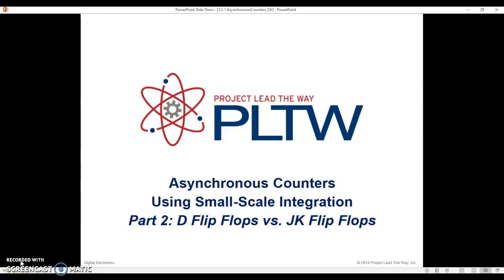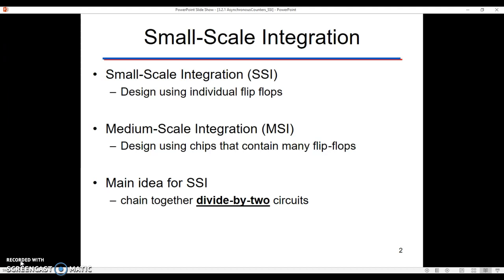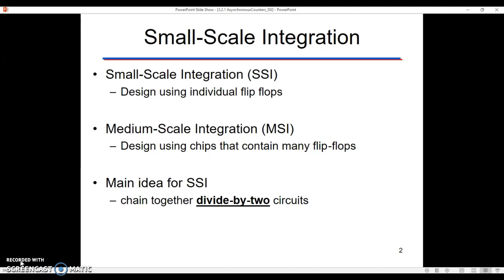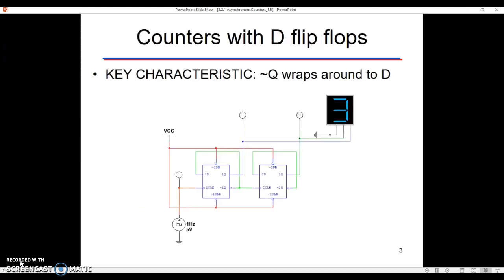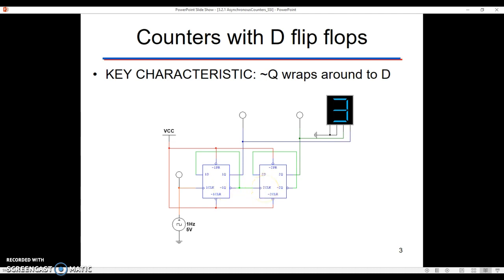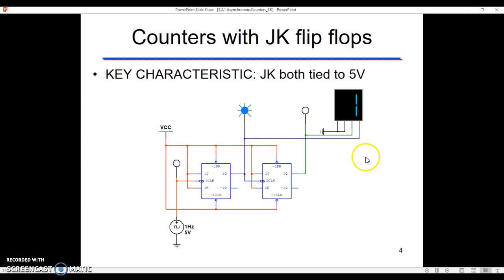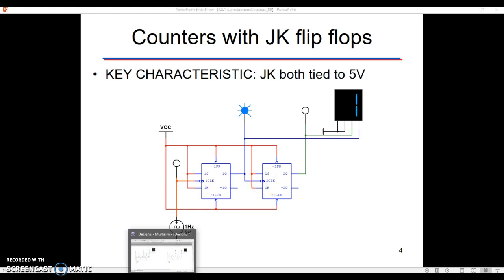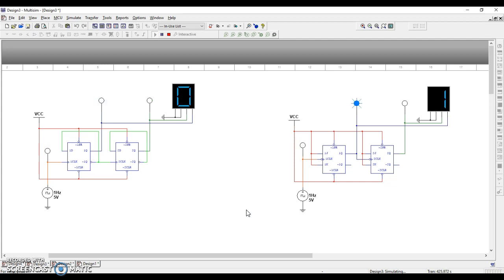PLTW DE 3.2 - Asynchronous Counters with D vs. JK Flip Flops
In this video, I explain what is meant by Small-Scale Integration. Then I proceed to demonstrate how asynchronous counters can be created using either the D or JK flip flop.